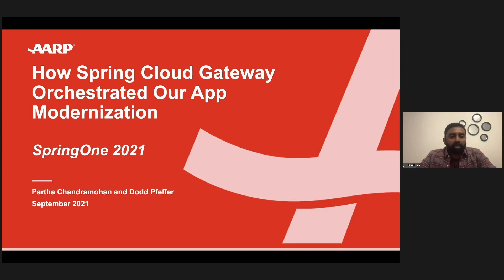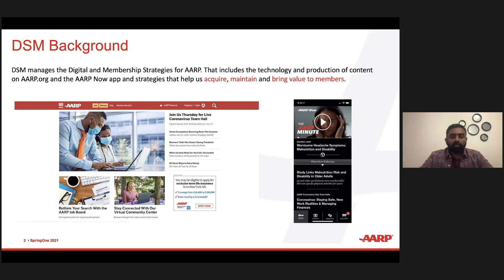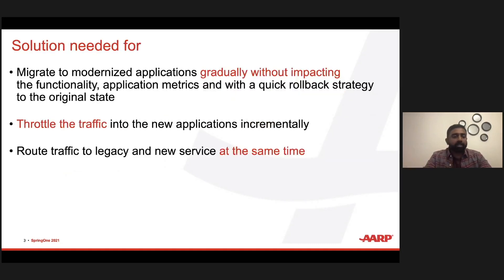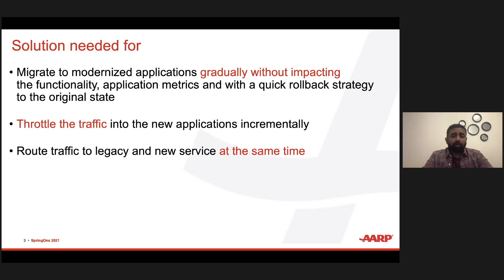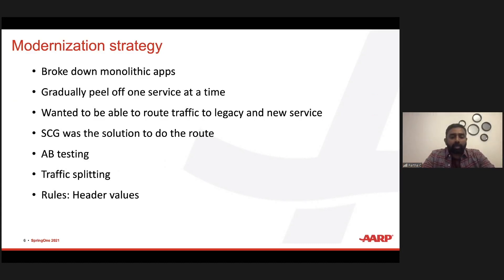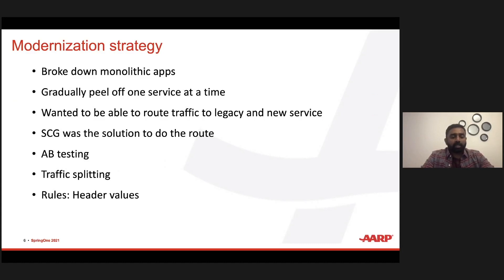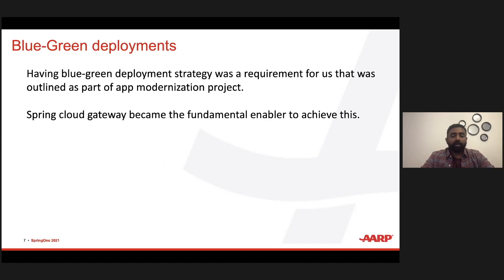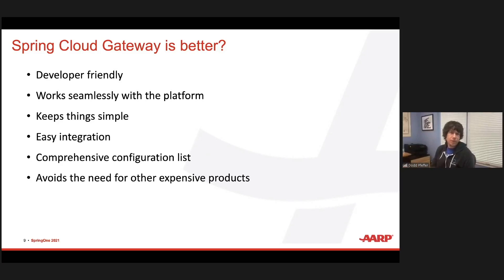How Spring Cloud Gateway Orchestrated Our App Modernization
App modernization is a tricky endeavor, especially when your apps consist of high-volume, customer-facing services for a brand that prides itself on user experience. It is crucial to introduce modernized components incrementally and maintain backward compatibility for existing consumers; in other words, strangling the monolith.

 At AARP, we utilized Spring Cloud Gateway integrated with VMware Tanzu Application Service early in our modernization efforts, and used it for traffic shaping between monolith and new microservices, A/B testing, API manipulation, and blue-green deployments. Throughout this talk, we will review the use cases we faced in our modernization and how Spring Cloud Gateway enabled AARP to replatform our services safely and with precision.

 Dodd Pfeffer, Advisory Solution Engineer at VMware
 Partha Chandramohan, Solutions Architect at AARP